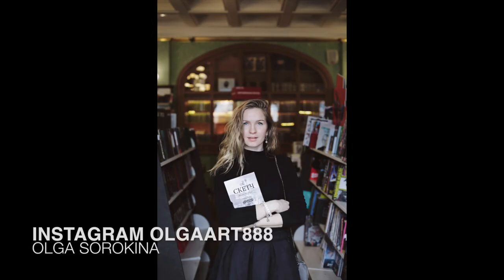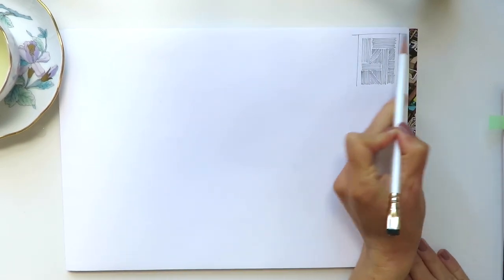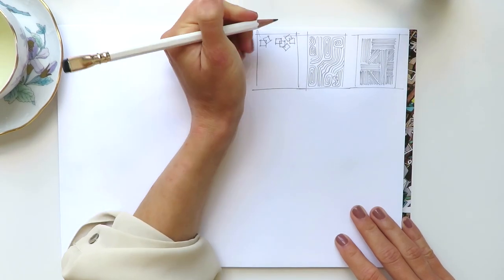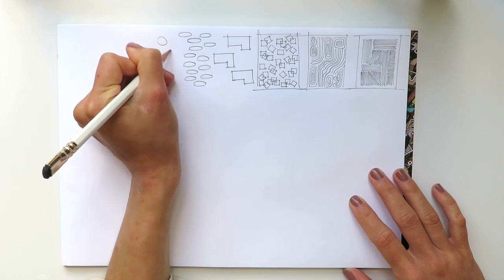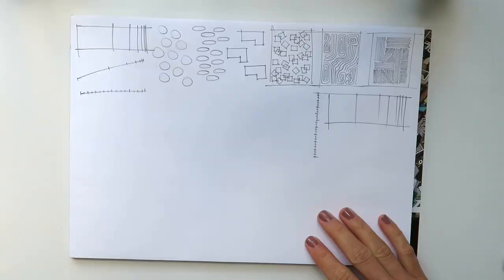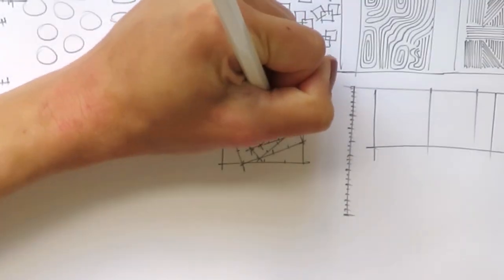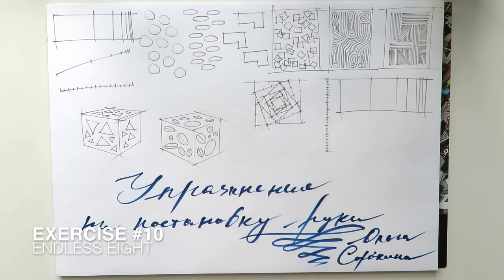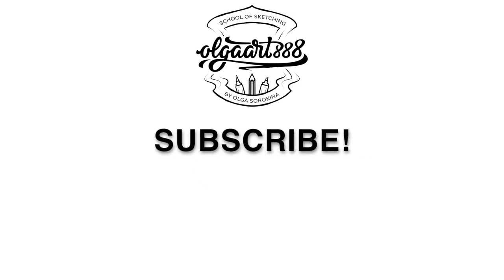✏️10 BEST EXERCISES TO TRAIN YOUR HAND: for artists, designers, architects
CHECK THE DESCRIPTION BELOW FOR MORE DRAWING INSPIRATION.
📽Hello! I'm Olga Sorokina and in this video, I will show you my top 10 exercises to train your hand in order to achieve better technique and confidence in your drawings.🤓

✏️Your # 1 Online Course Which Teaches All the Basic Techniques You Need to Implement Sketching in Your Interior Design Practice, check the drawings from it:

✏️Join my FREE PERSPECTIVE CHALLENGE and
master the basics of 1- and 2-points perspectives. Complete beginner level